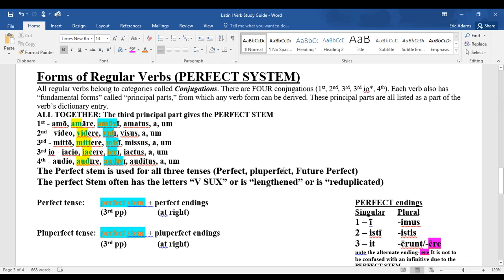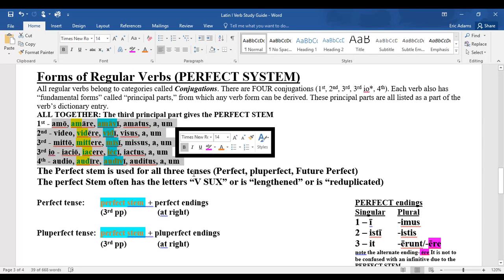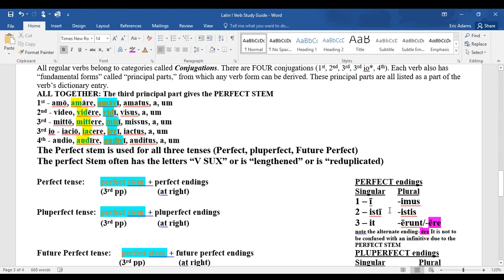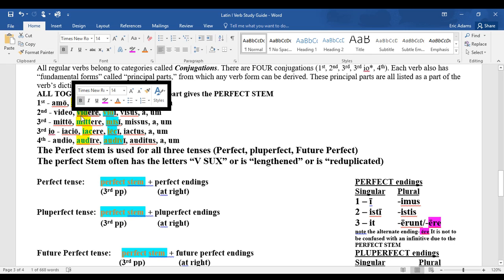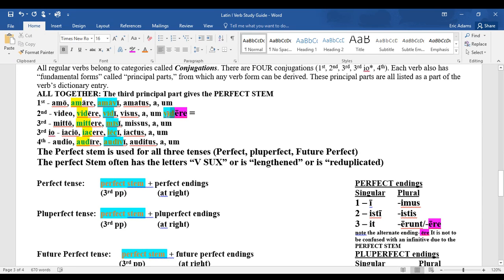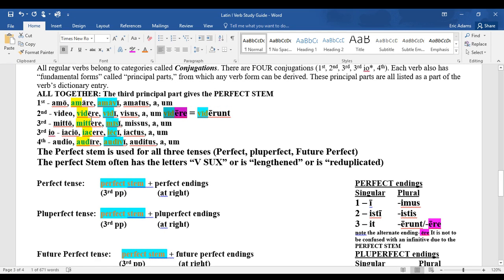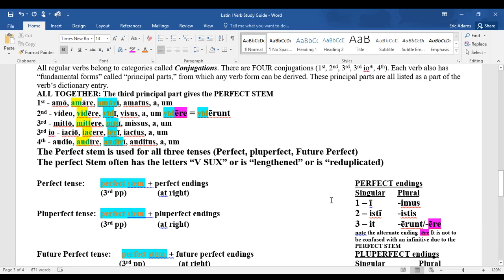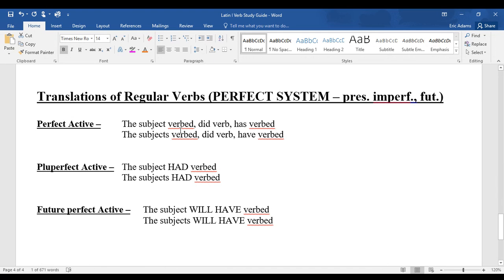Perfect Tense Quick Review